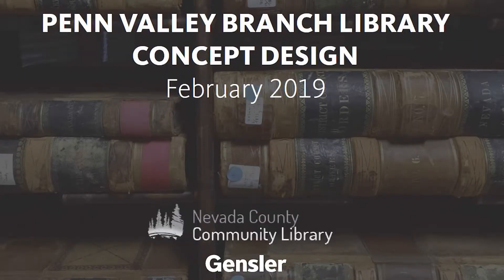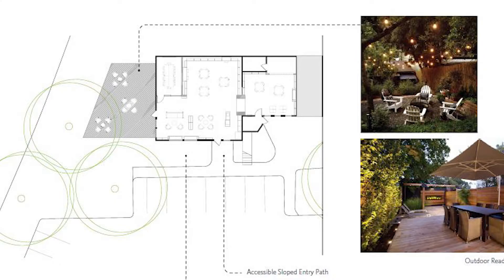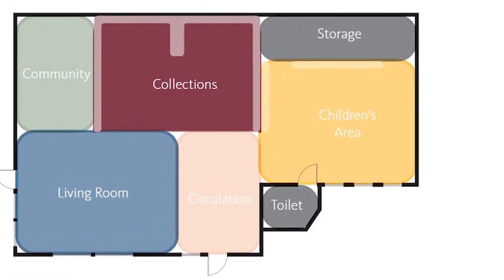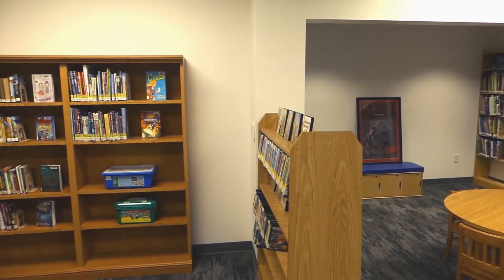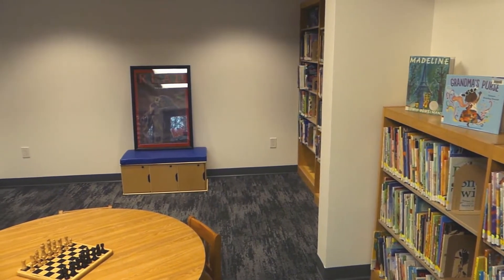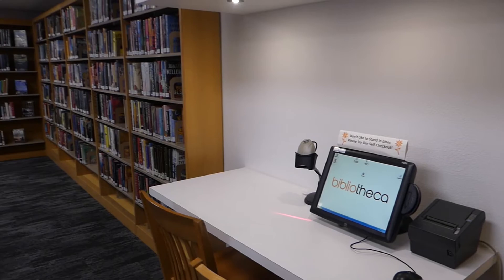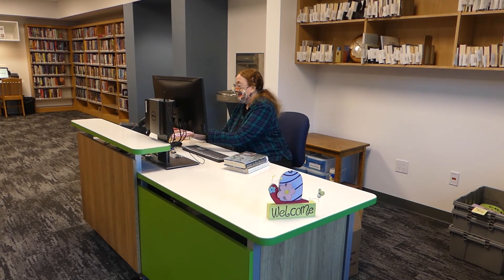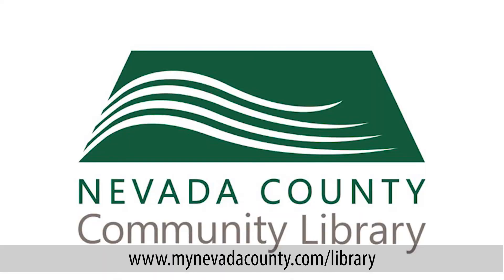Penn Valley Branch Tour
Tour the new Penn Valley Library branch with Branch Manager Cindy Pawlowski! The new facility will open Thursday, January 21st for front door pick-up!